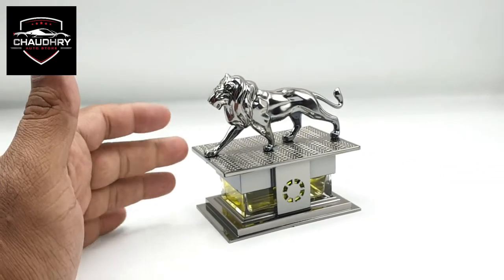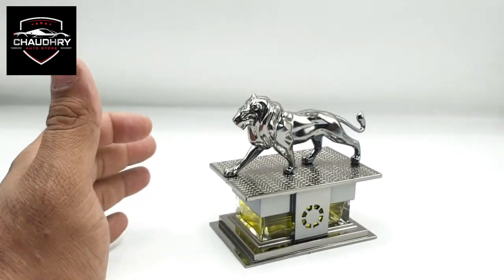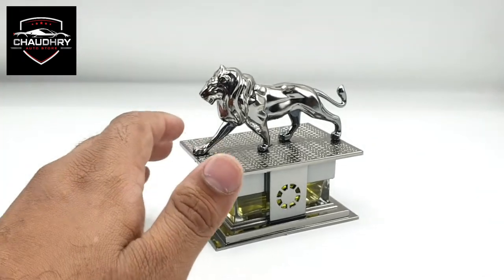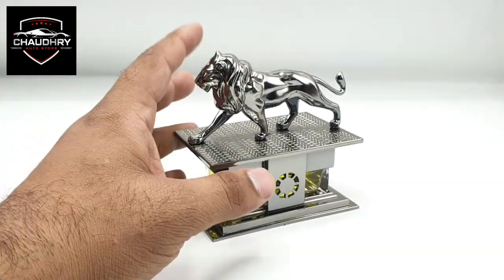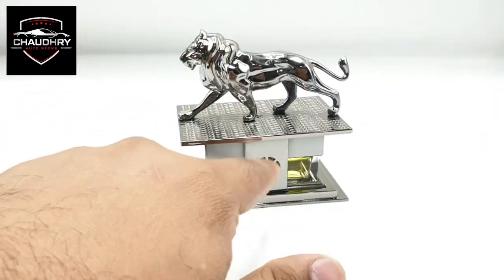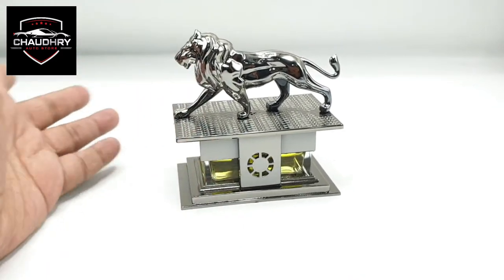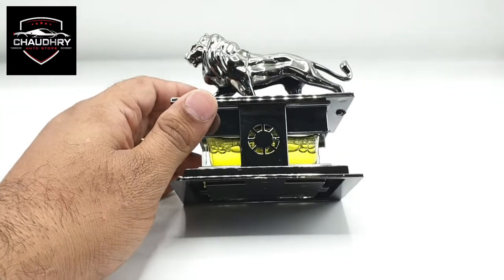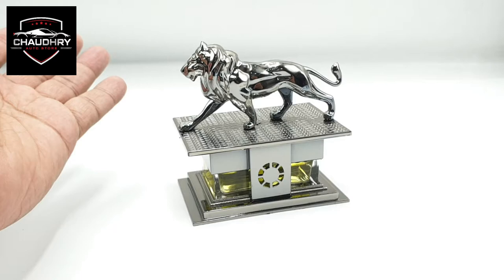Lion Style Car Dashboard Perfume Air Freshener Silver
Rs.590/-
🛒 For Order : 👇

Chaudhryauto.pk
Chautostore

Location Just Google It Chaudhry auto store